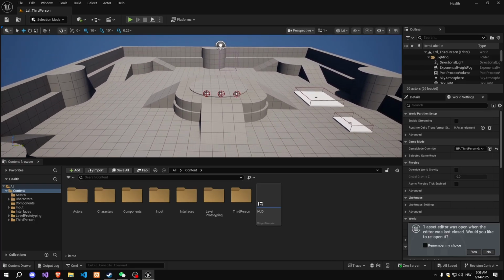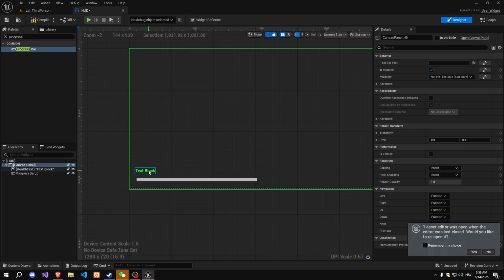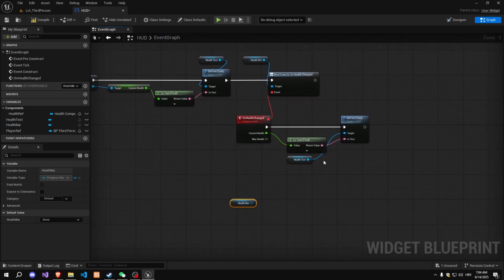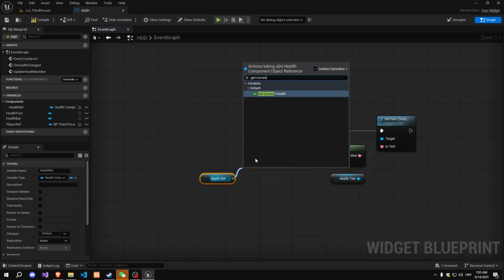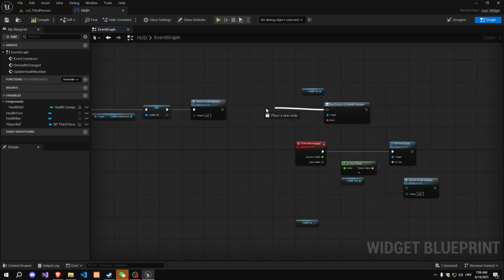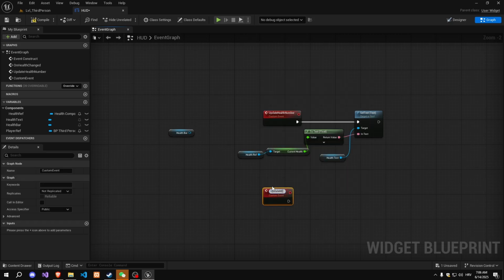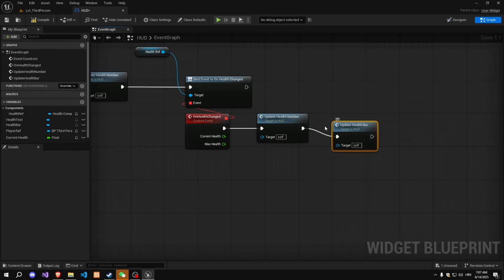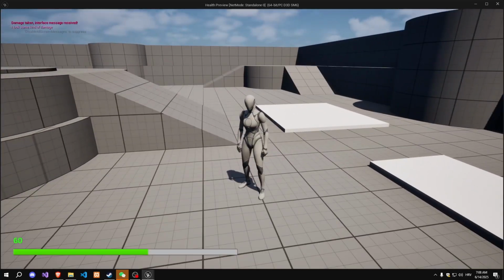How to Make an Advanced Health System in Unreal Engine 5 - Part 5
We created progress bar and cleaned up some old code! Good stuff!

In this video, we dive deep into best practices for creating a flexible and scalable health system that covers everything from taking damage to healing, and seamlessly updating your UI. Whether you're making an RPG, a shooter, or any game requiring character health, this tutorial provides the foundational knowledge you need.